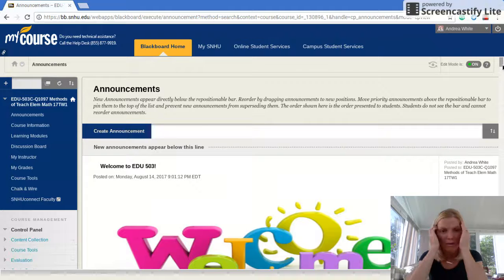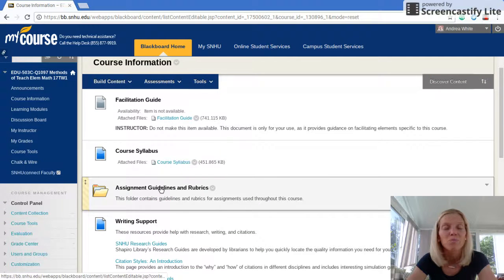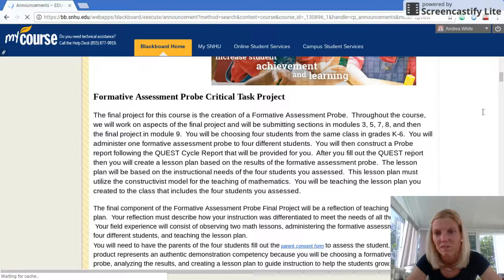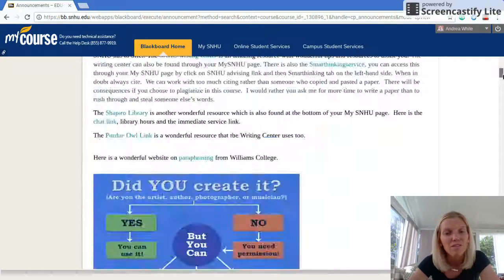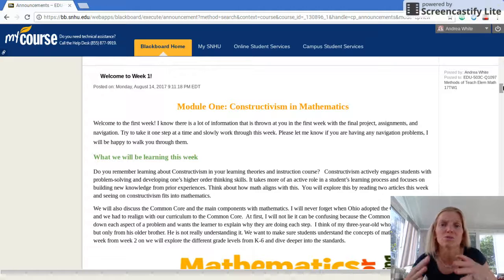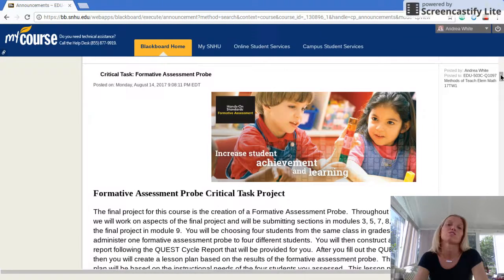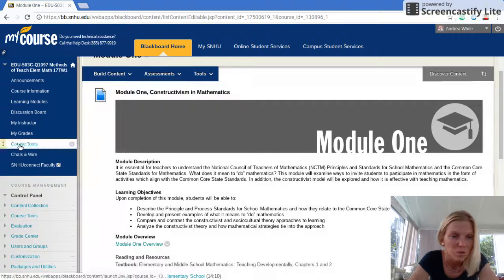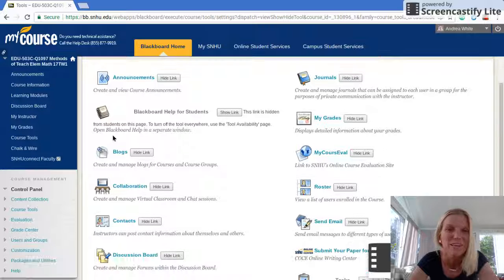Aug 18 2017 5 59 PM